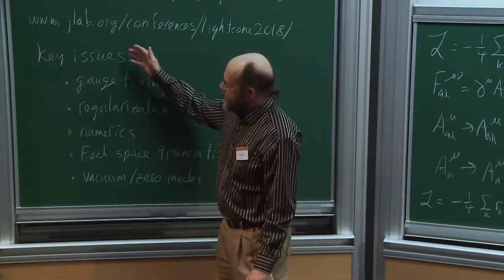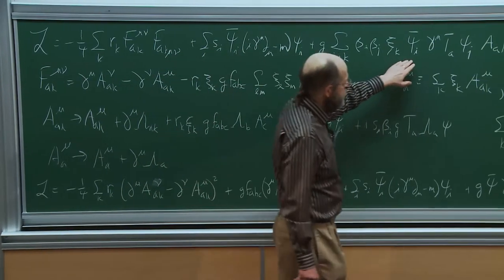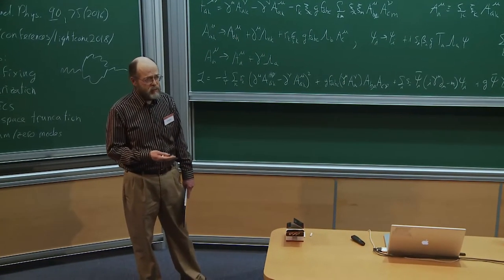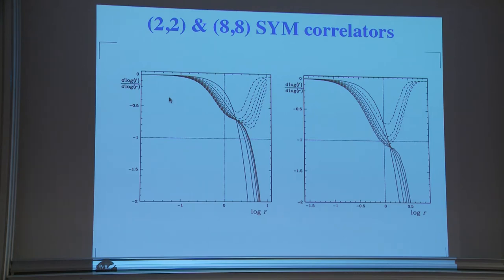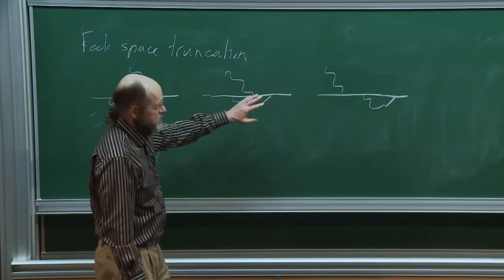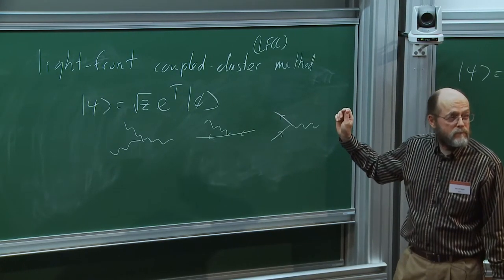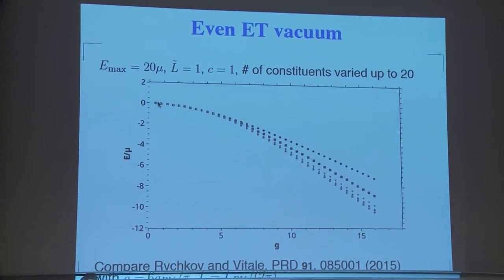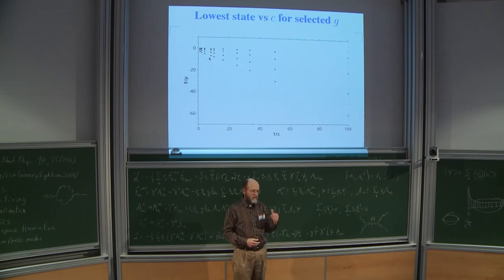John HILLER - Nonperturbative light-front methods